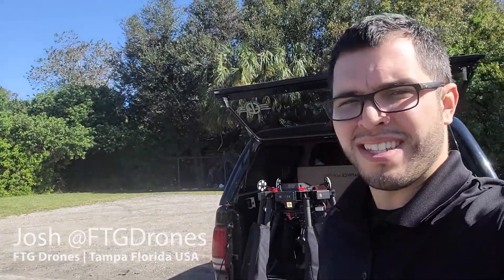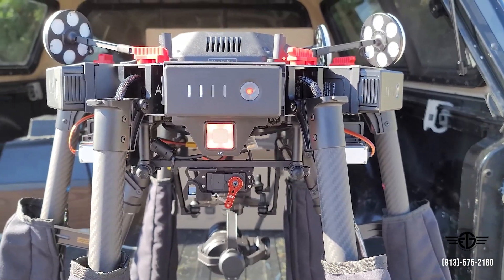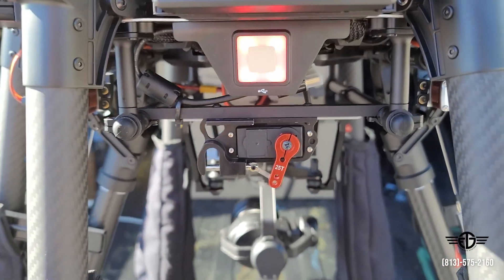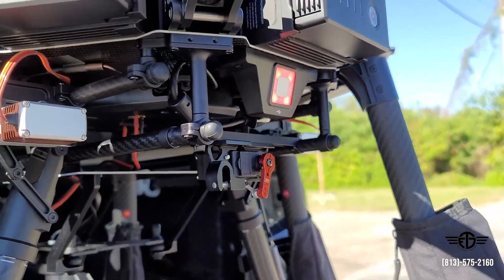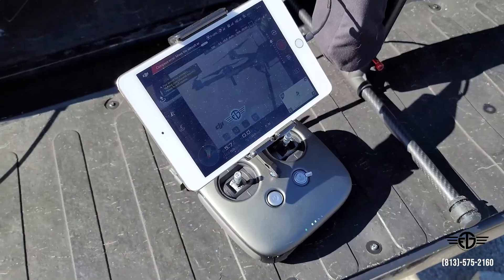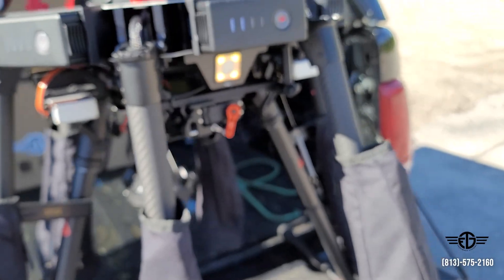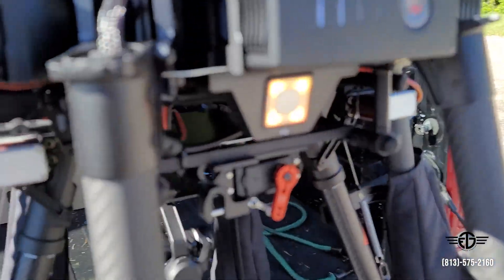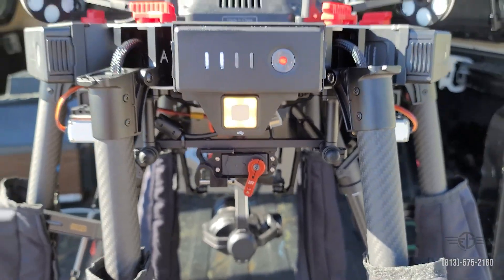Payload Release Kit Drone DJI Matrice 600 & M600 Pro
FTG Drones exclusive product. Heavy-Duty Payload Release Kit for the DJI Matrice M600 & M600 Pro Hexacopter.

@FTGDrones on Instagram & Facebook! Add us!

Description:

FTG Drones exclusive product, the Heavy Duty Payload Drop Kit for the DJI Matrice M600 Pro.  This payload dropper is CNC'ed from a block of 7075 Aluminum to give you an unbeatably durable payload dropper!  NO 3D Printed plastics here!  With its all-metal construction and Plug-and-Play design, it is without question the strongest & most sophisticated system on the market!  This kit comes complete with everything you need to install this payload dropper onto your DJI Matrice 600.  Installation time is about 30 mins.

Key Features:
All Metal construction mount, drop pin, servo & pin hardware, servo gears.
Engineered and designed with care, works great and very reliable.
Low profile
Lightweight
True 15 lbs weight capacity
Plug-and-Play wiring makes wiring simple

General Specs:
- CNC 7075 Aircraft Aluminum
- Color: Flat Black
- Weight: About 26g
- Dimension : 40mm x 19mm x 43mm
- Weight :  84g (Not including M600 support bar)
- Speed : 0.17sec / 60 degrees (4.8V no load)
- Operating Speed : 0.13sec / 60 degrees (6.0V no load)
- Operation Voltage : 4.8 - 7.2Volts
- Gear Type: All Metal Gears
- Connector Wire: 11.81" (300mm)

Payload Release Specs:
- Can Mount Max 7kg or 15lbs weight capacity
- Servo is controlled through an open channel on the M600 expansion kit.
- Weight: 84g
- Suitable for several other multicopters, will need to be retrofitted.

Note - When hanging objects, it's best to use a slender sling to reduce resistance on drop pin (Metal keyrings work great!)  Improper loading may lead to the "Bar Lock" and the dropper will not work!